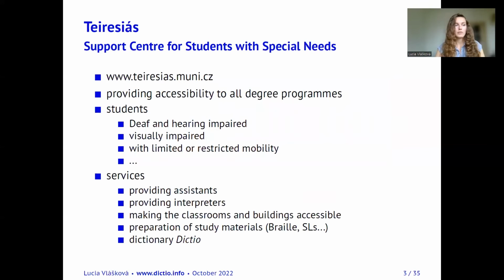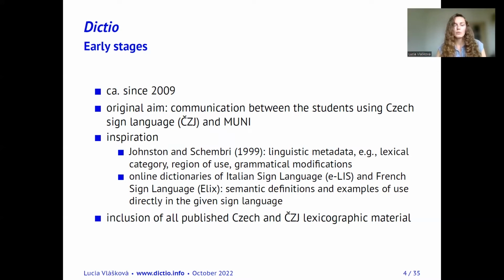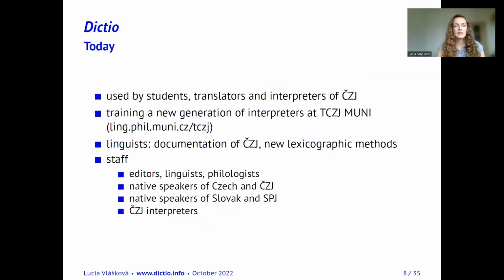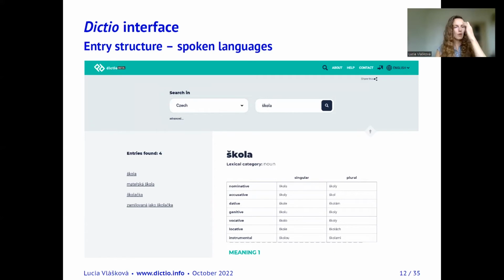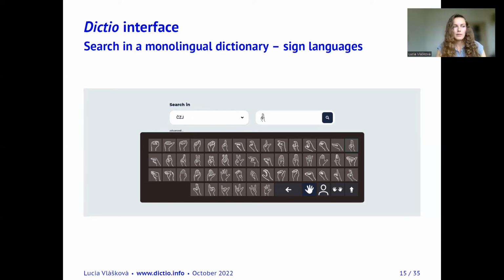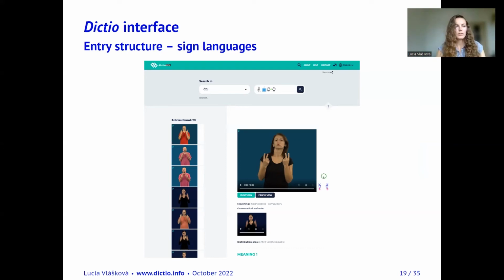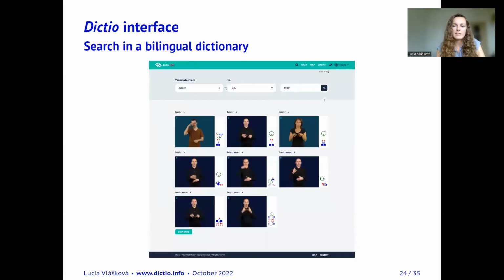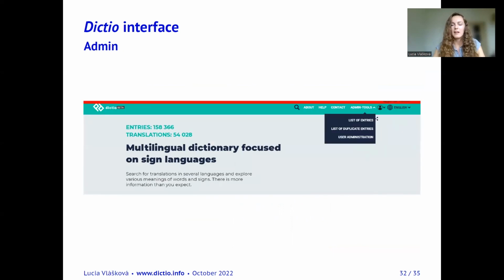Presenting Dictio – online sign and spoken language dictionary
Presentation given by Lucia Vlášková at the Language Documentation and Archiving conference

Sign language (SL) lexicography – a young field of study within SL linguistics – faces a lot of challenges that have already been answered for the audio-oral languages. This talk presents an online sign and spoken language dictionary Dictio developed at Masaryk University that aims to contribute to the solution of some of these challenges.

Dictio was created as an aid for students with special needs but has gradually broadened and transformed into a useful tool for (native) signers of Czech SL, linguists and the general public. Czech SL signers constitute a vital part of our team and can therefore directly witness and influence the lexicographic process. Linguists use Dictio as a source of SL material, as well as a platform for implementing various novel lexicographic methods. The general public, teachers and students of sign languages benefit from a simple learning tool and a study material.

The interface is accessible either as a mono- or bilingual dictionary. The SL entries are searchable by several options: (i) a translation into one of the spoken languages; (ii) phonological parameters of the signs (handshape, place of articulation, movement); (iii) hand-composed SignWriting.
A SL entry is structured as follows: the headword of each sign contains a front and side video, a SignWriting notation, its grammatical and/or regional variants, its social and regional distribution, the definition (in the given SL), examples of use (e.g. in short sentences), and finally translations to several spoken or sign languages.

The platform currently accommodates eleven languages, most of which are signed, and about 158.000 entries. New entries of all present languages, but mainly the Czech SL, are constantly being added via different projects, so the dictionary mirrors the contemporary state of the languages and functions as a dynamic representation of today's language use.